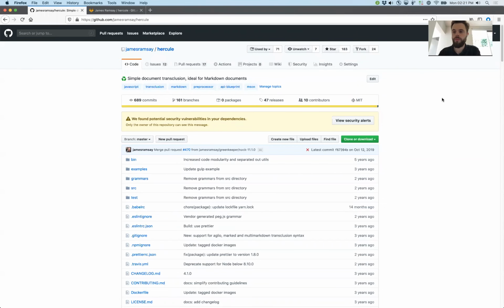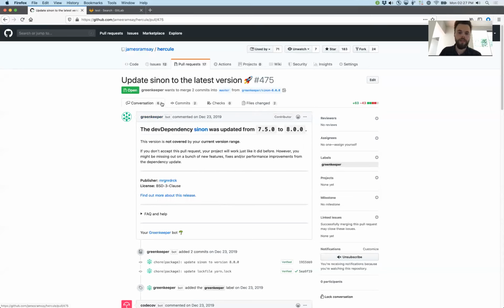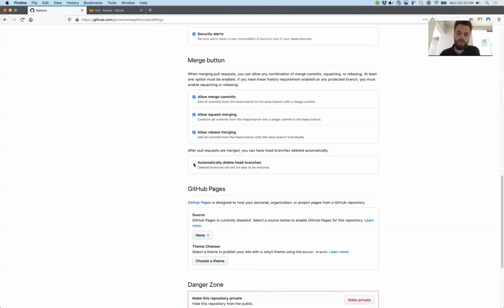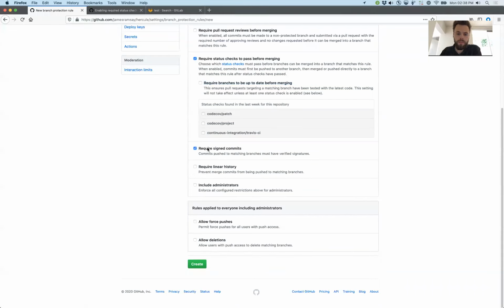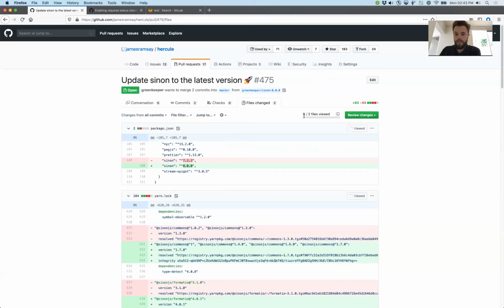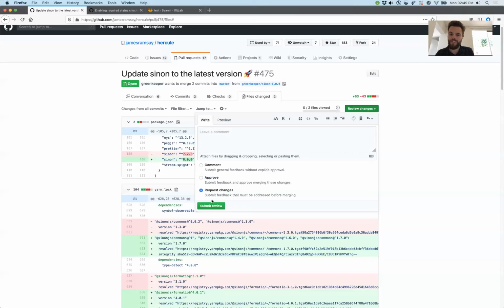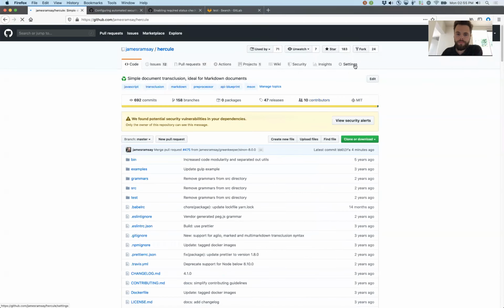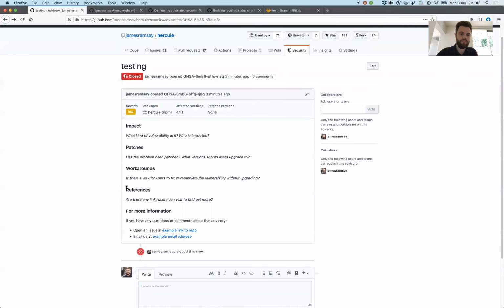Create - FY21Q1 OKR - Competitor Walkthrough